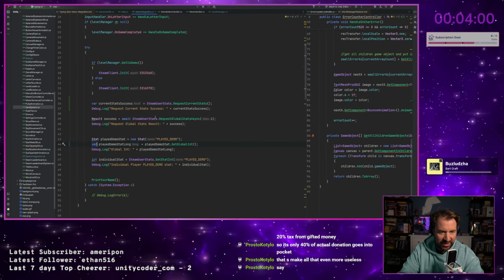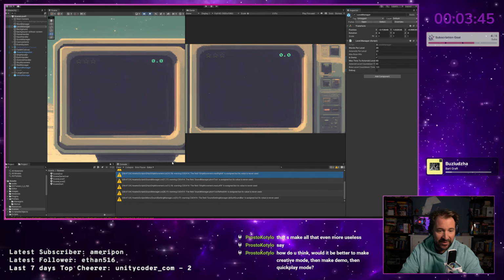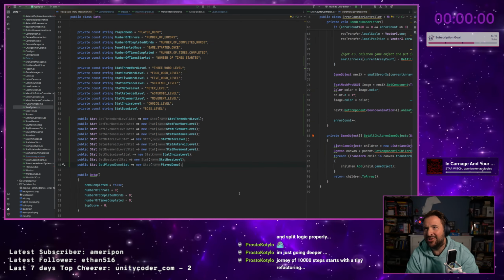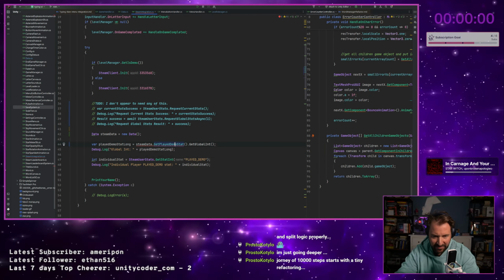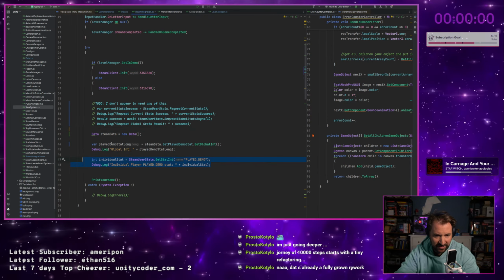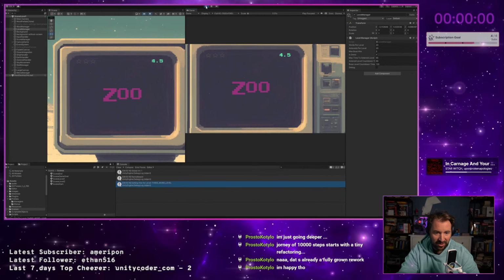🔴Will this game ever be ready? - (Day 23 / 31)